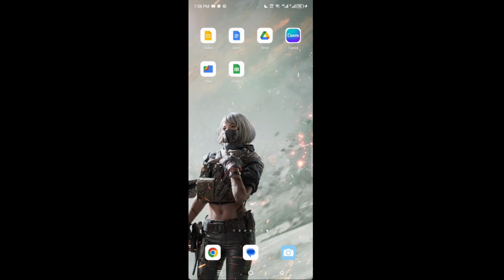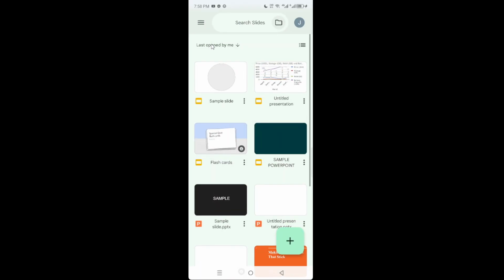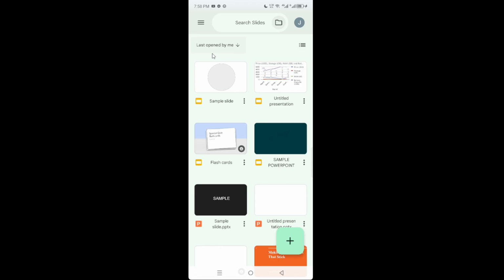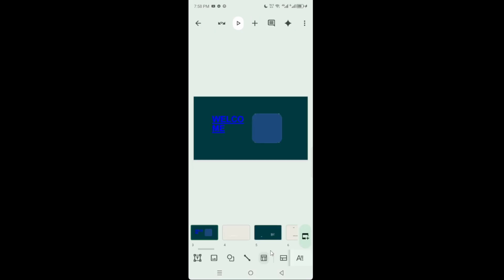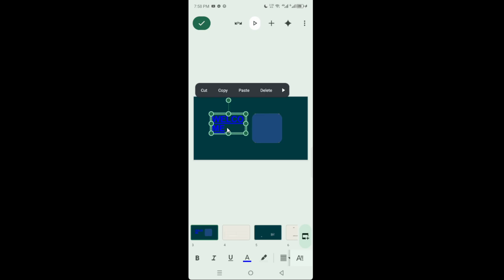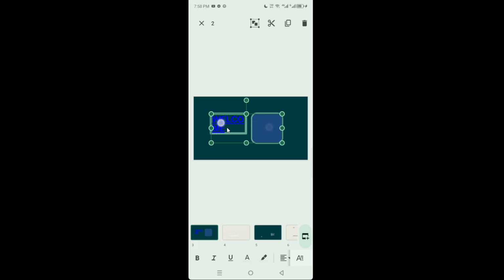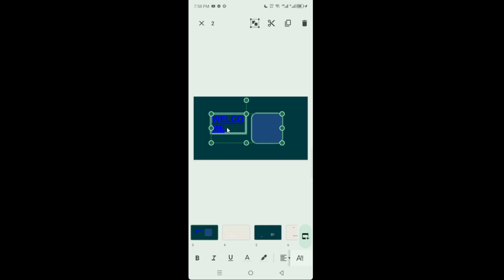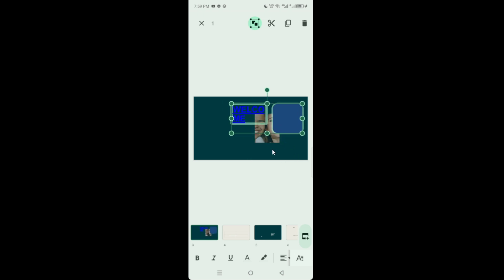How to Group on Google Slides [2026 Full Guide]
How to Group on Google Slides

In this video, we show you exactly how to group on Google Slides to streamline the management of multiple objects within your presentation. Mastering the grouping function is essential for maintaining the relative positioning of shapes, images, and text boxes, allowing us to move or resize complex design elements as a single unit.

By utilizing the selection and organization tools within the workspace, we consolidate individual components into a unified selection. This practice significantly improves workflow efficiency, especially when dealing with intricate diagrams or multi-layered layouts, as it prevents the accidental displacement of carefully aligned elements during the design process.

Technical Specs:
Software: Google Slides; Feature: Object Management & Arrangement.